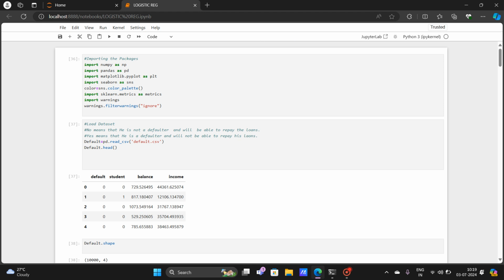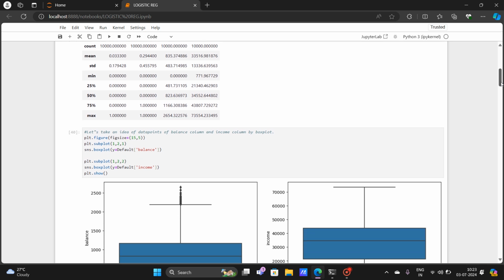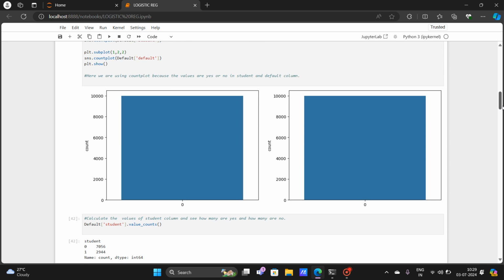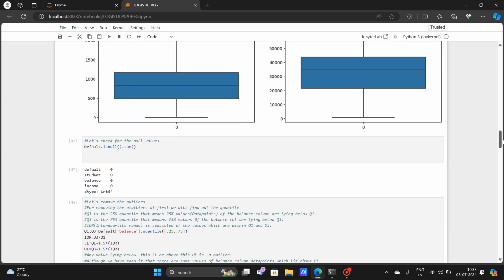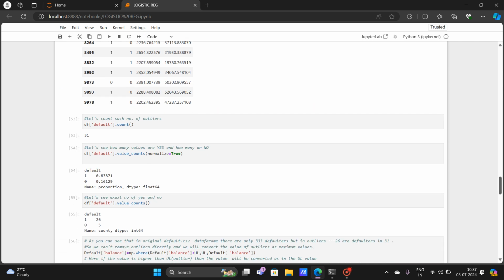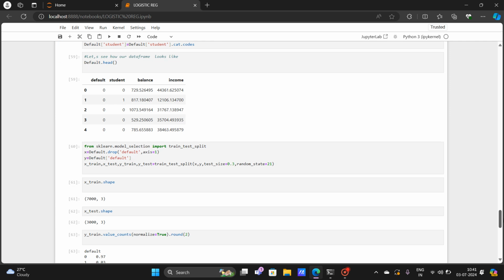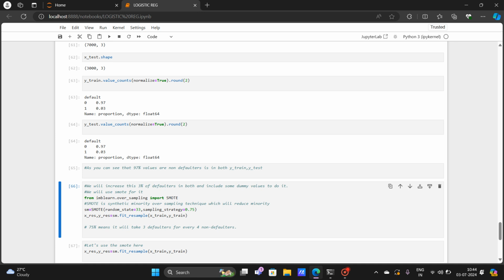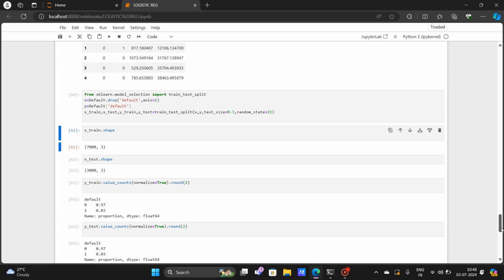Logistic Regression in Python